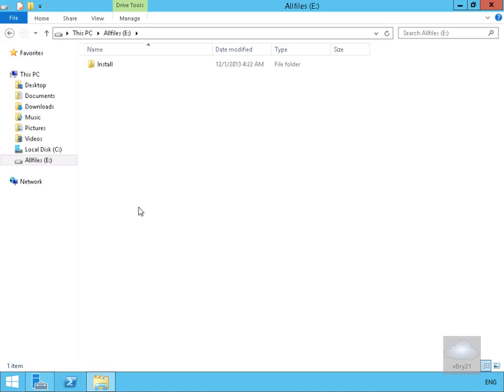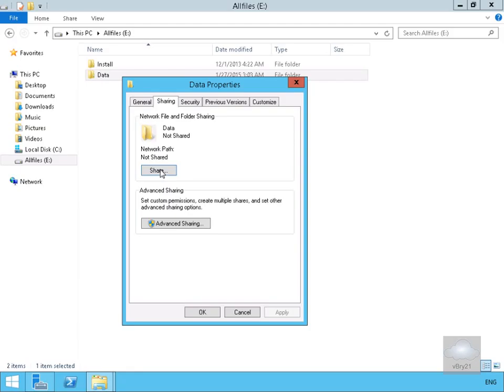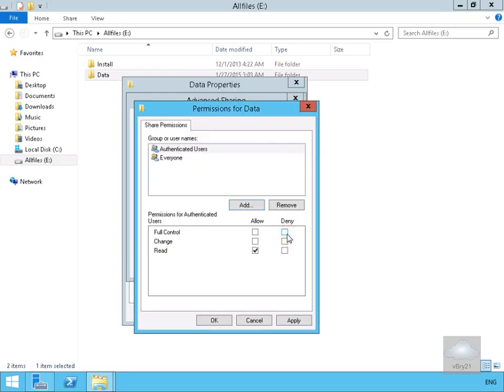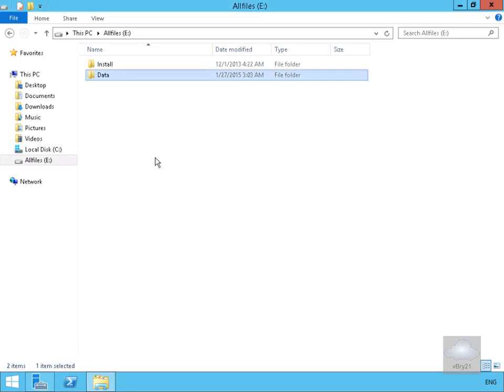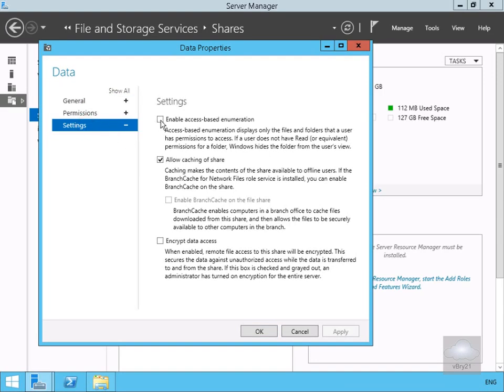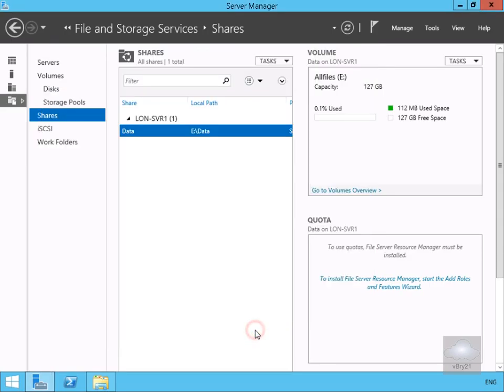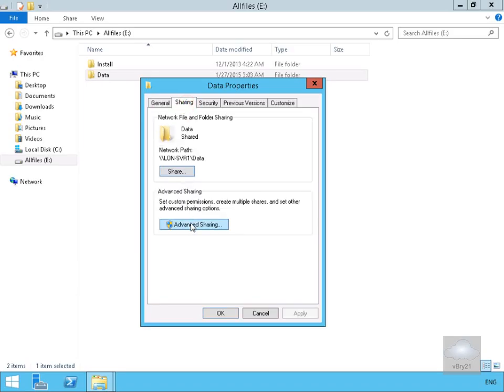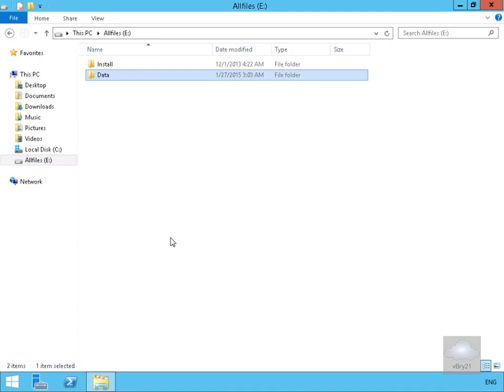20410 Demo24 Creating And Configuring A Shared Folder